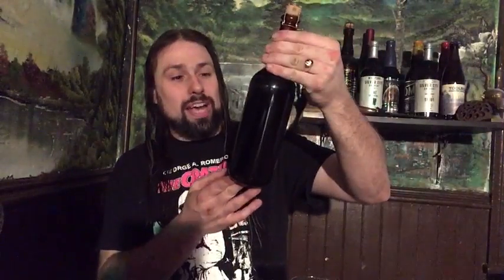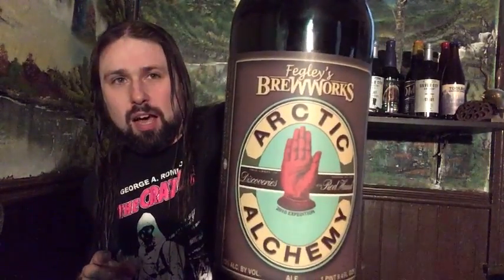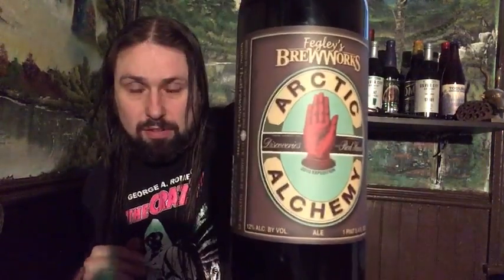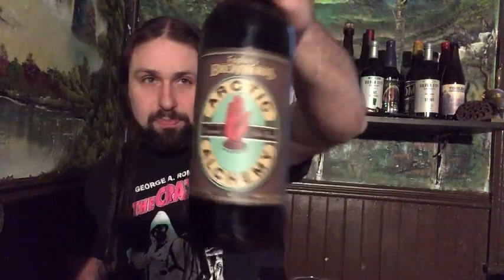Fegley's - Arctic Alchemy 2010 - PABrewNews (Pennsylvania Craft Ale) 1000th VIDEO!!!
Fegley's - Arctic Alchemy 2010 - PABrewNews (Pennsylvania Craft Ale) 1000th VIDEO ALENNTOWN PA, THEBREWWORKS.COM

THANK YOU TO EVERYONE FOR SUPPORTING ME.  CHEERS!